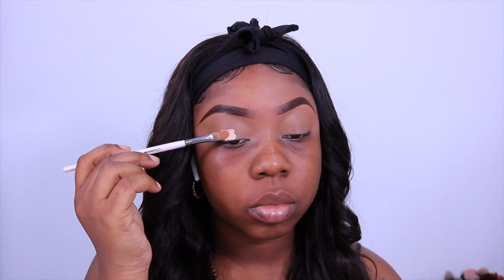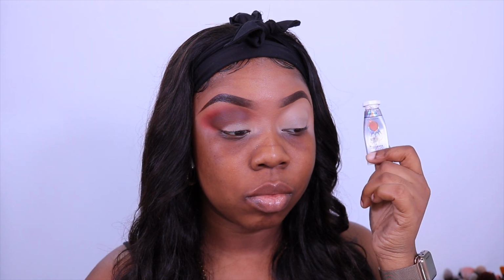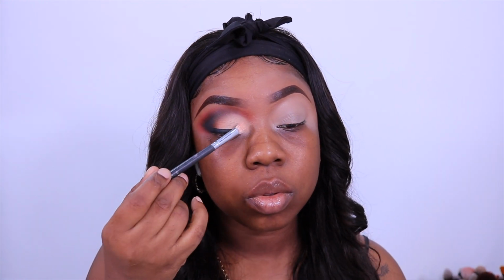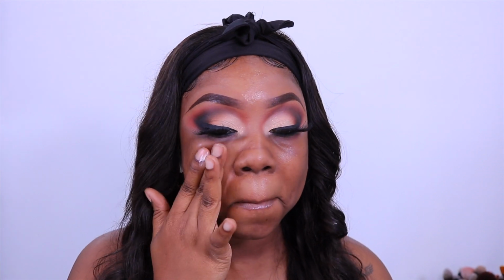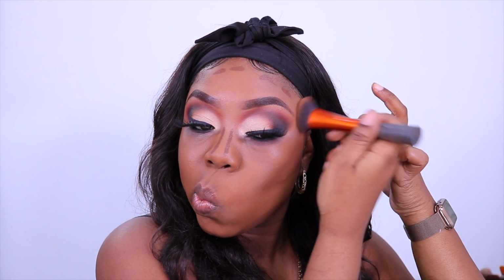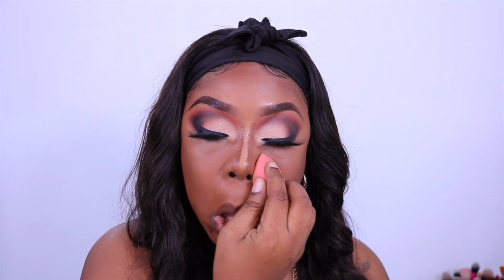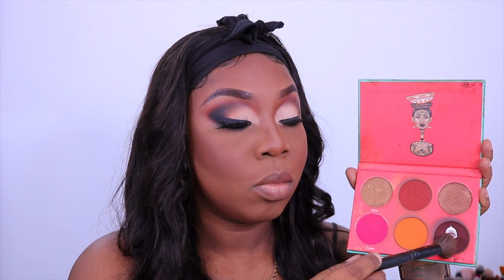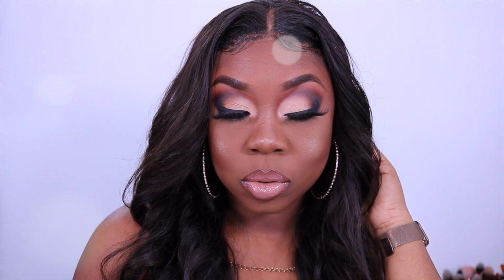Full Glam Makeup Tutorial | All matte eyeshadows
Hope you guys enjoy this simple full glam makeup tutorial using some of my favorite products...

Products Used:

Ambrosia Brow Gel - Medium Brown
Tarte Shape Tape Concealer - Deep Sand &Tan Deep Sand
P. Louise eyeshadow Base #2
P. Louise Acid Reign Base - Blank Canvas
Juvias Place Warrior Palette
Juvias Place Nomad Palette
Ambrosia Diamond Dust - Copper
Sephora Liquid eyeliner
Eyelashes - Amazon
Neutrogena Hydro Boost Water Gel
Fenty Beauty Pro Filt'r Mattifying Primer
Juvias Place 'I am magic' Foundation - Burkina
Juvias Place Shade Stick - Katsina
Laura Mercier Setting Powder - Translucent
Juvias Place Setting Powder - Gobi
Cover Girl Ebony Bronzer
Juvias Place Saharan Blush Palette Vol. 1
The Crayon Case highlighter - Honor Roll
Morphe Setting Mist
ColourPop Cosmetics Lip liner BFF4
The Crayon Case lip gloss - Clean Kisses